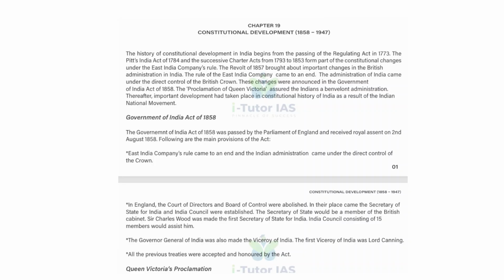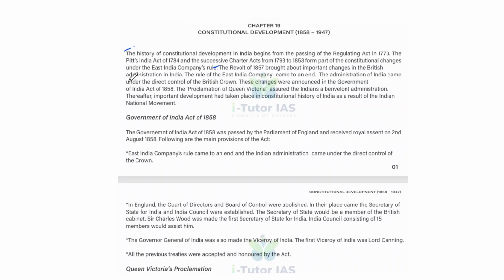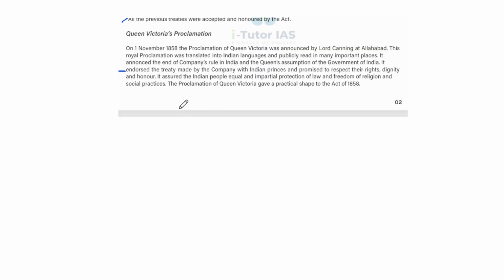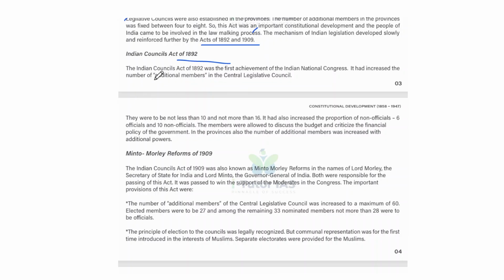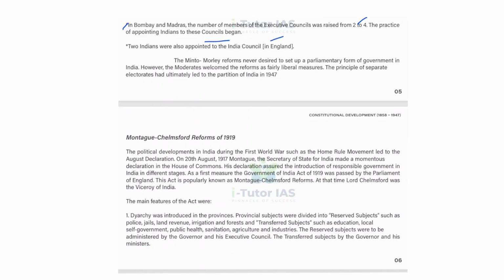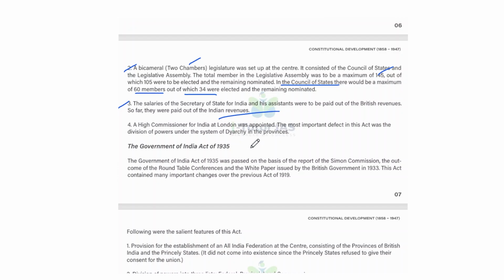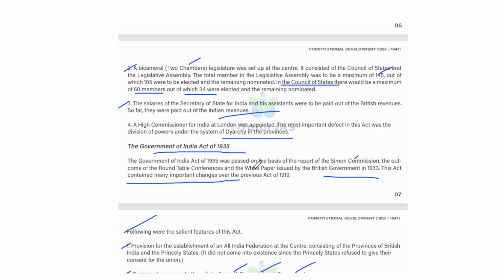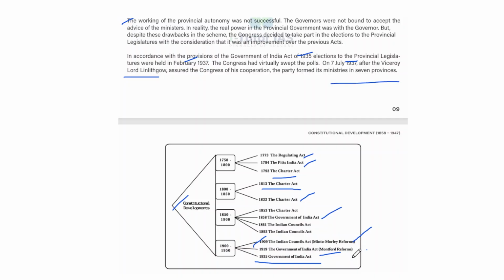TAMILNADU NCERT- 12TH HISTORY- CONSTITUTIONAL DEVELOPMENT (1858 – 1947) - CHAPTER 19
i-TUTOR IAS ACADEMY ,video lecture on TAMIL NADU NCERT Class 12TH  HISTORY